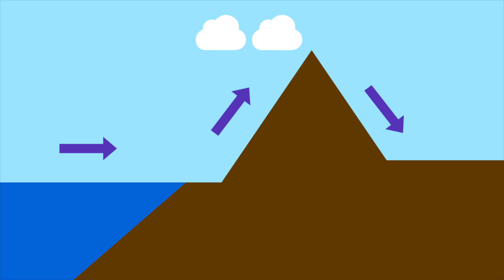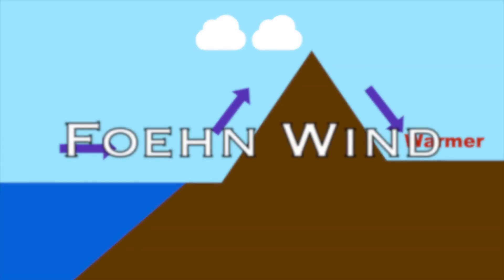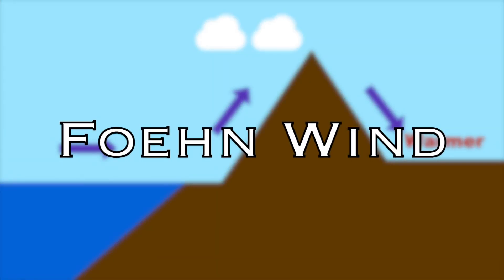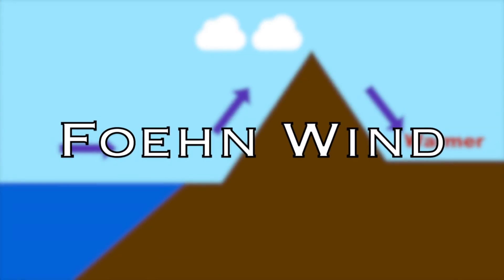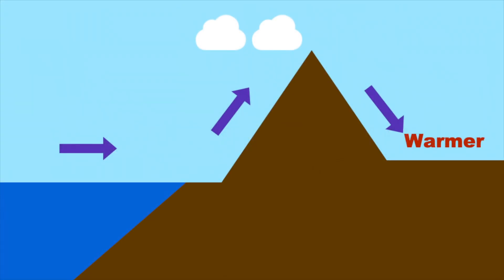Adiabatic Lapse Rate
The atmosphere cools and warms objects differently depending on whether they are dry or wet.